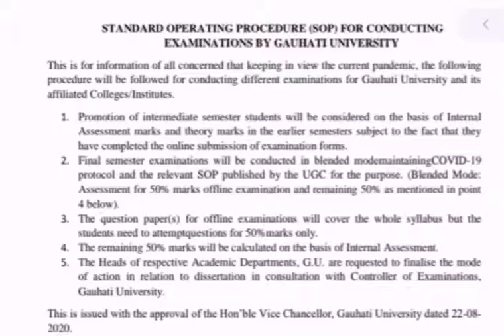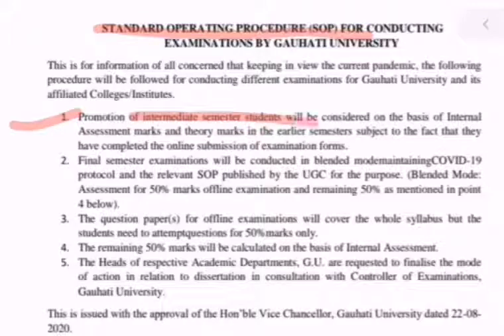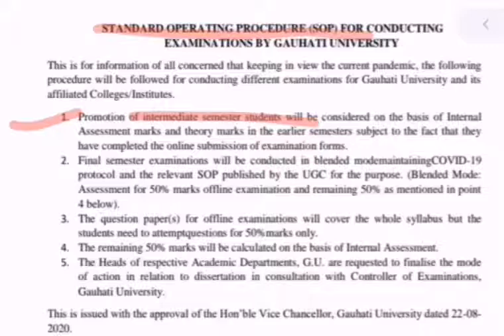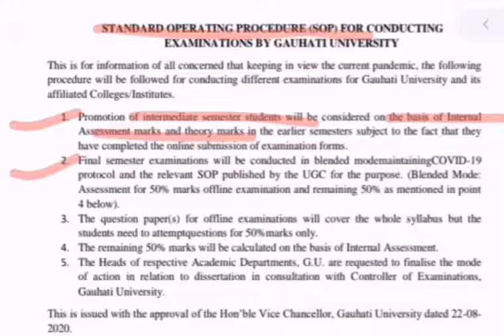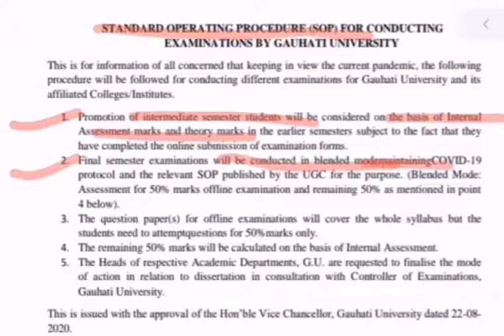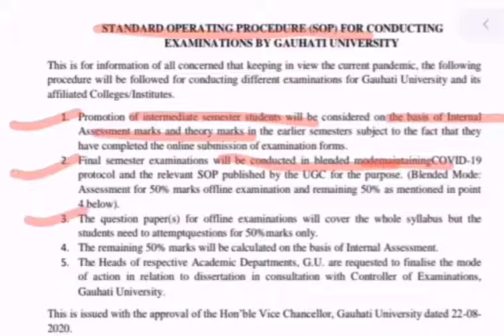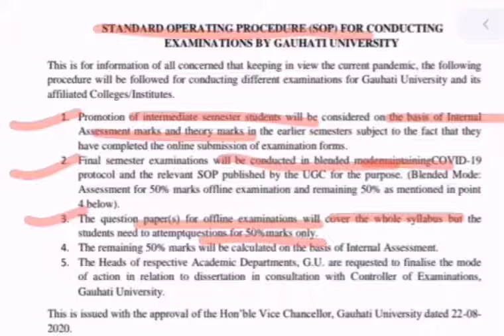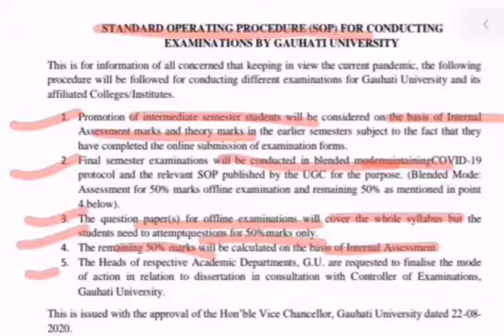Gauhati University exam 2020 । gu exam 2020 । gu exam notification 2020 । gu exam notice । JSC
gu exam 2020
gauhati University exam 2020
Gu exam notice
gu exam form fillup 2020
gu exam news today
gu exam form fillup 2020 arrear